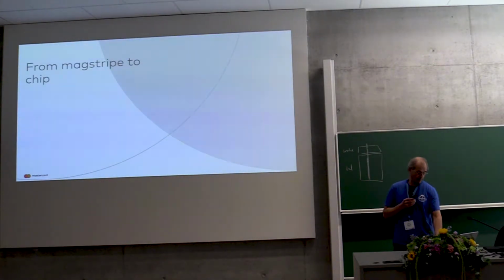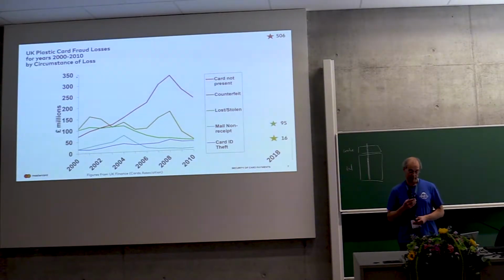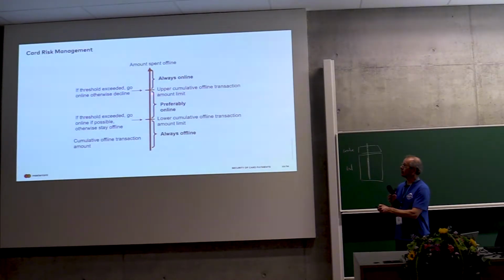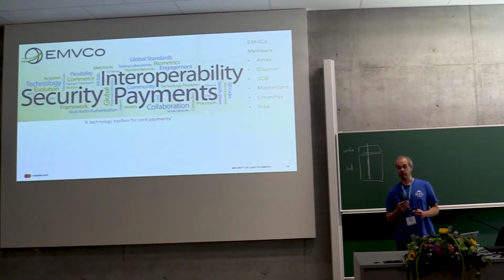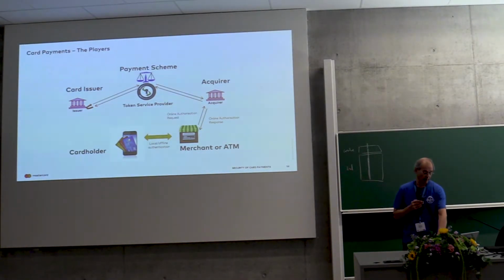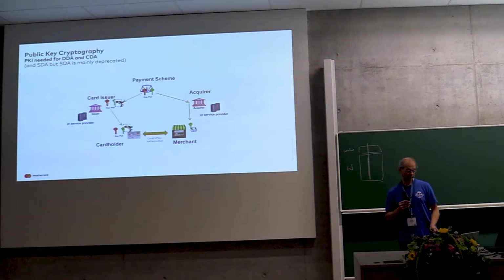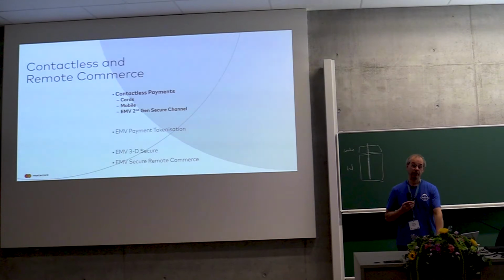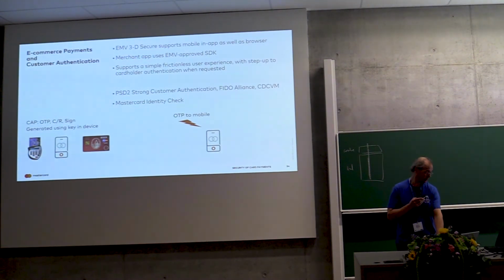COSIC Course 2019 - Security of Card payments, Mike Ward (Mastercard)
COSIC Course (Leuven, 6th June 2019)
Security of Card payments, Mike Ward (Mastercard)